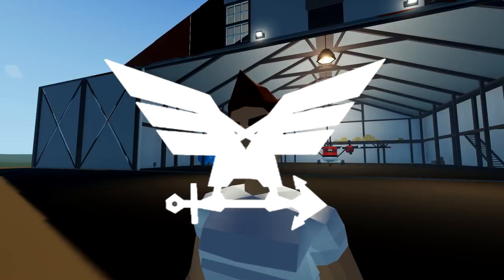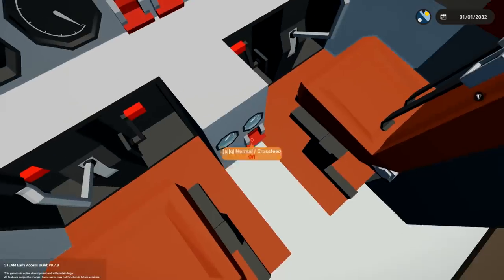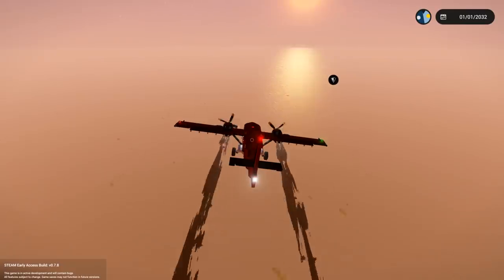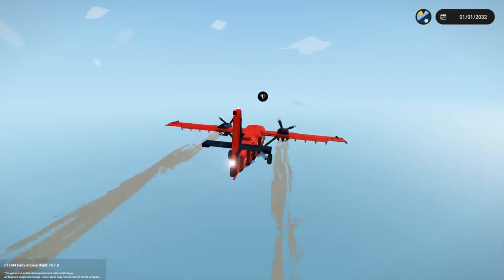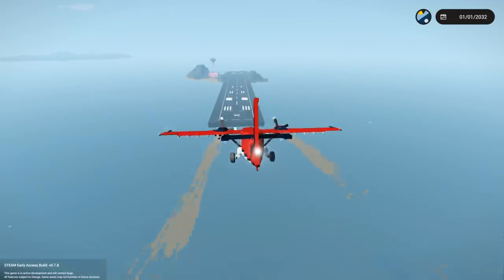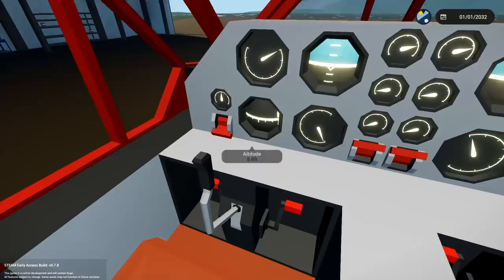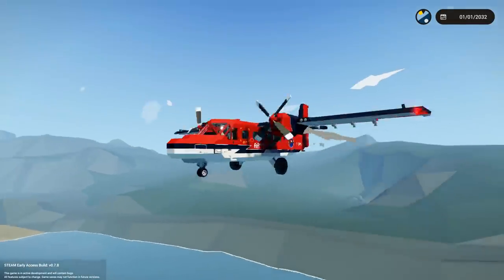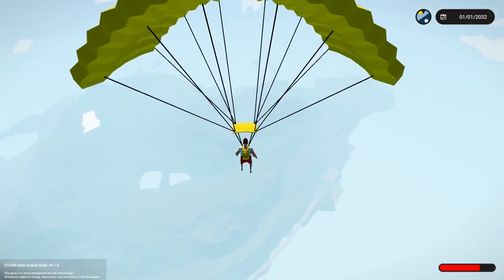Recon Mission For The Meg! - Stormworks: Build and Rescue - Megalodon Hunt #1 - DeHavilland DHC-6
So, Im going to be doing a small series where we hunt for a Megalodon! We should be able to find this huge shark at some point! But meh, we will see. As always, I hope you guys enjoy the video!